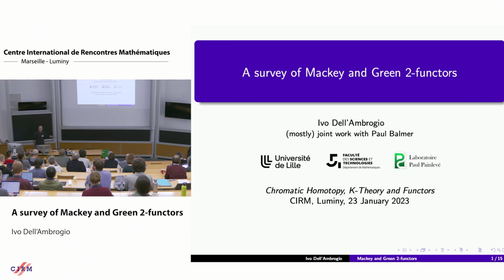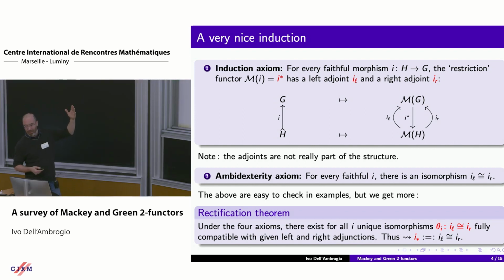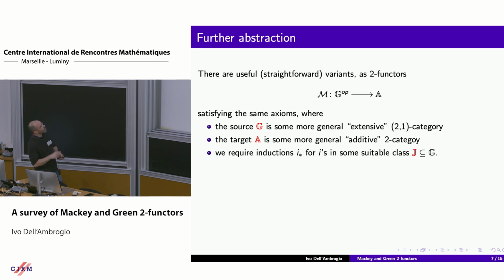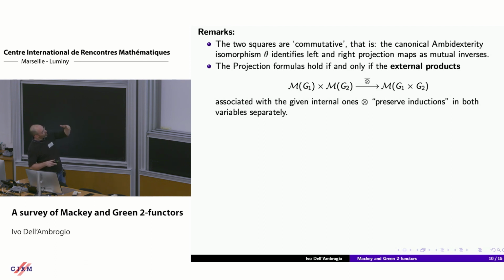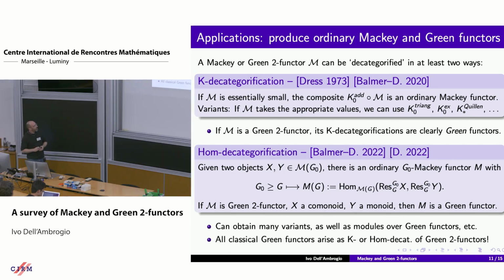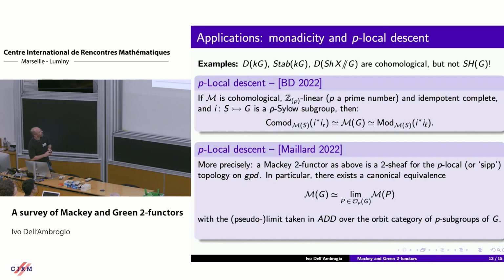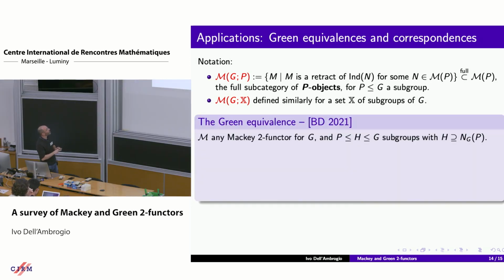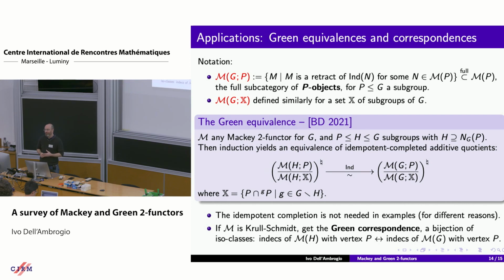Ivo Dell’Ambrogio: A survey of Mackey and Green 2-functors